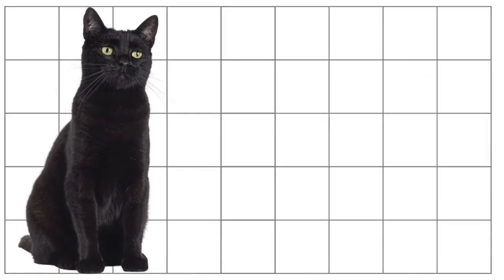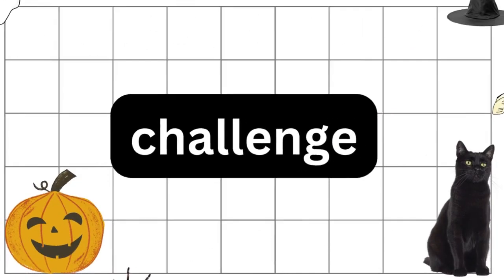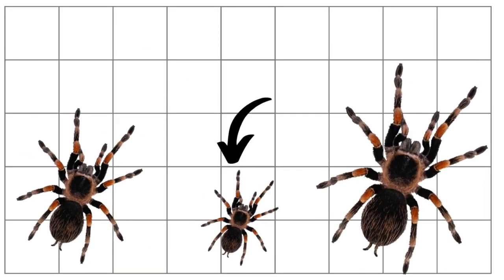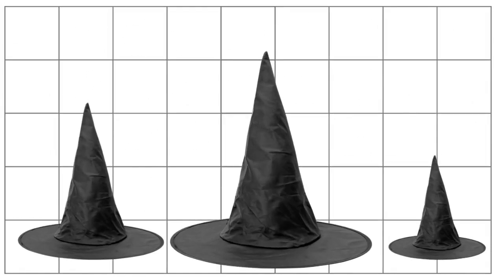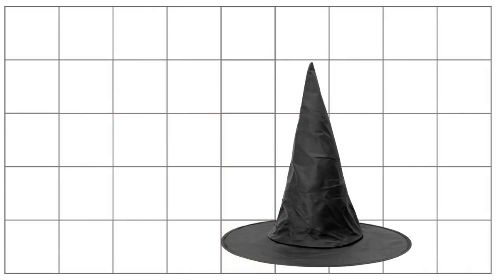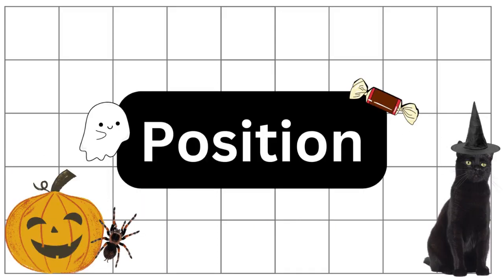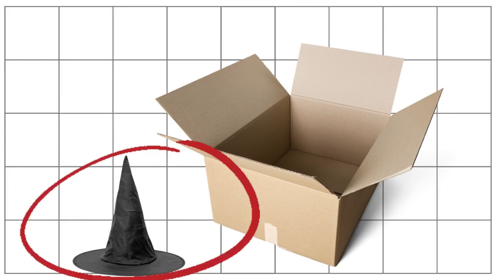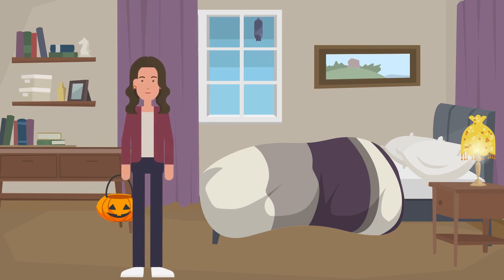Preschool Math Concepts | Math for Kids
This video is an introduction to various preschool math concepts. Children will learn about size words, position words, measuring, patterns, and join in on a little game of hide and seek!

ABOUT LEARNING TIME FUN
Learning Time Fun creates awesome kid's educational videos. We specialize in educational subjects such as sight words, the opposites, telling the time, word families, and feelings and emotions, just to name a few.